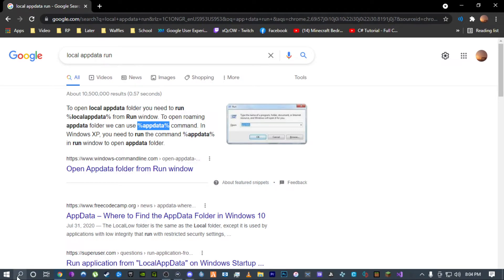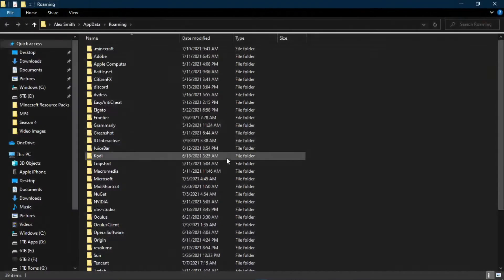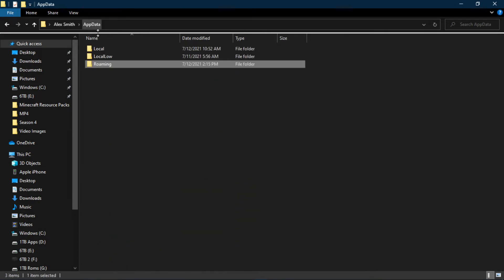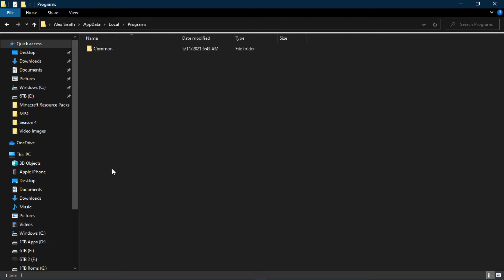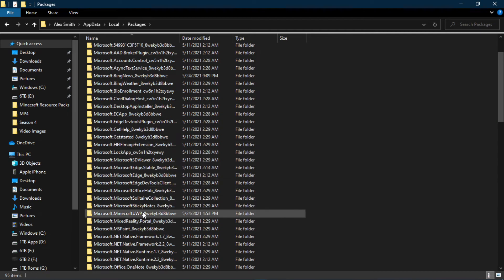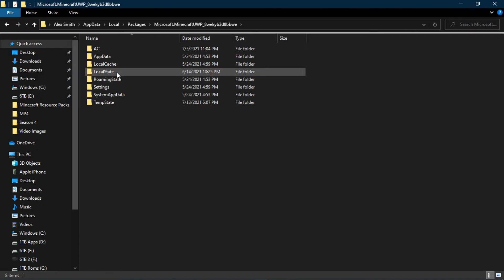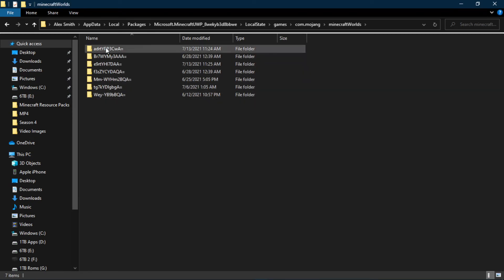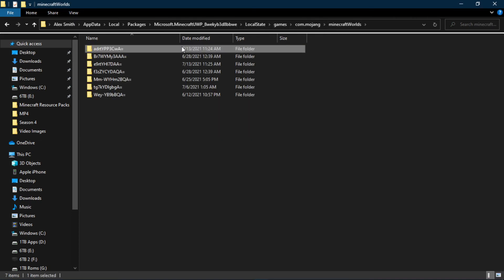How To Get a Minecraft World From One Account To Another - Basics of Minecraft Converting